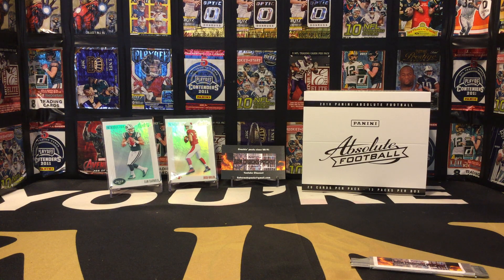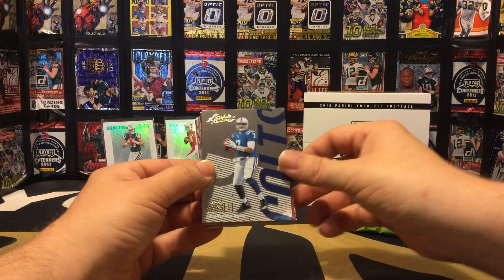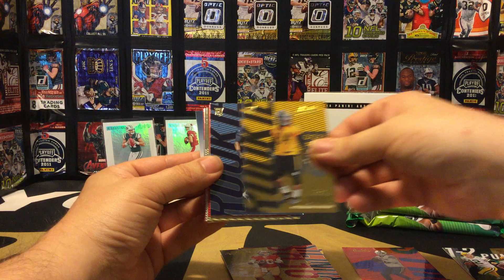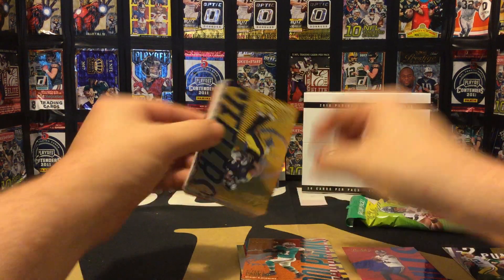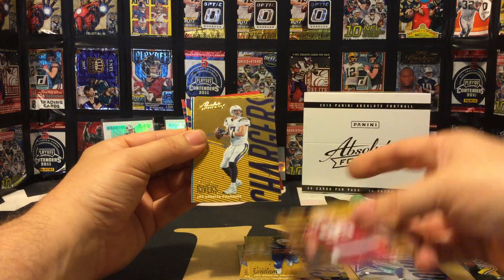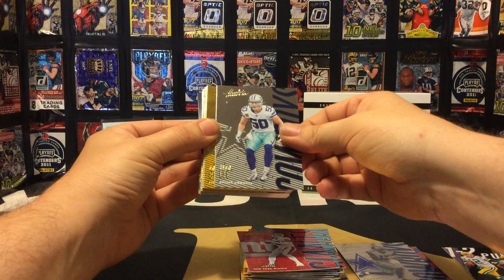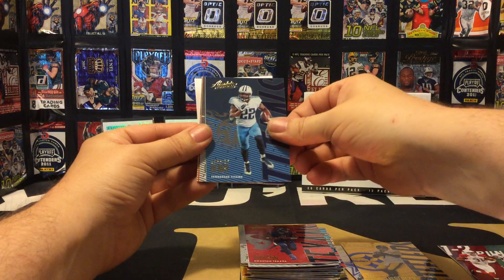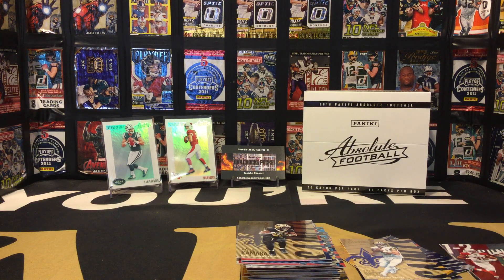Crackin' 2018 Panini Absolute Jumbo Packs! Part 3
Monday through Thursday, I'll be crackin' into my box of 2018 Panini Absolute Jumbo Packs!  3 packs per day!